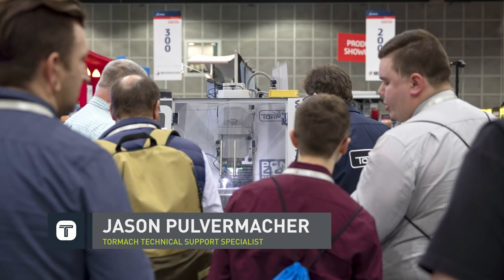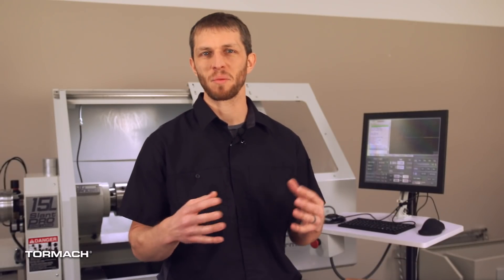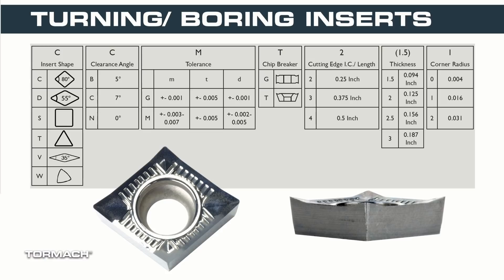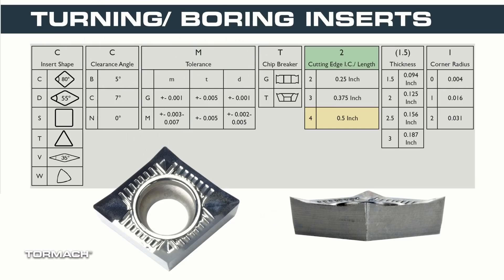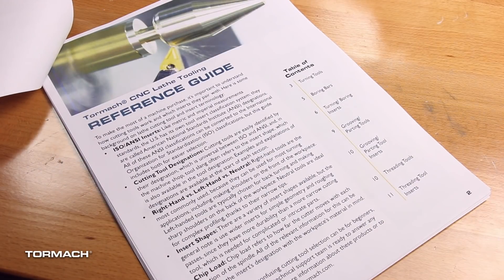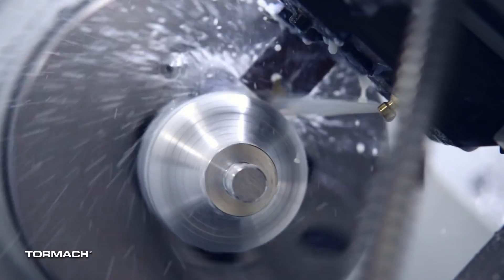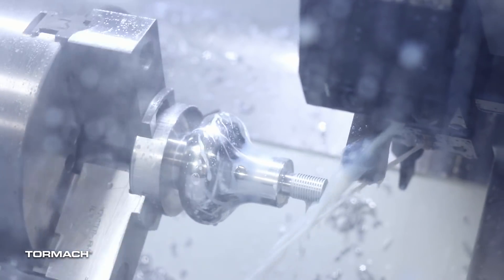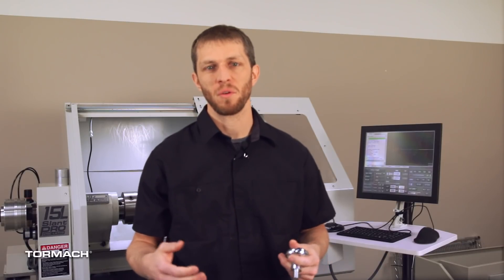DIY Making a Custom Shift Knob Out of Aluminum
and the 15L Lathe - powered by our free PathPilot software

We are off to the races today machining a custom shift knob on the PCNC 440 and the 15L Slant-PRO lathe. The material of choice is 6061 aluminum with a step-by-step overview of what it takes to turn into the knob. Throughout the video we will cover a high level overview of the different types of lathe tooling. You can check out our more in-depth lathe tooling overview below:

For the custom shift knob that we created, it was a straight forward process. While thinking of the design side of this, I had to think of how to make this aesthetically appealing. Typically, on this type of part, we like to try make the finish with the same tool, all at the same time. Hiding the blend line wasn’t a priority, so designing it in a way that it could get finished off at the same time was a priority.

The process on making this knob was to chuck up the backside of the part and turn out everything possible except for the top face. Once we got to that part, we finished it up on the PCNC 440 where we took the shear hog to finish off. Once that was accomplished, we engraved the Solidworks logo in.

To start we roughed the front side. After that we put a thread relief in and roughed off the backside of the knob. A button cutter was used to finish off the body of the part. The last stage of making the custom part was to thread the knob and part it off. You’ll see the finished part has a great surface finish, and overall a great project to work on.